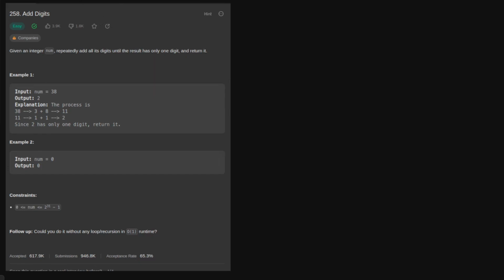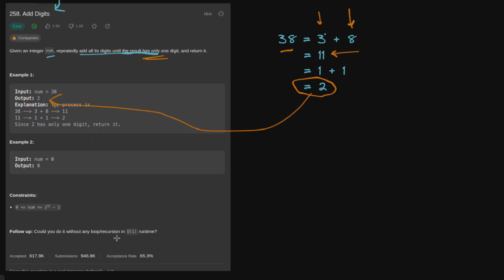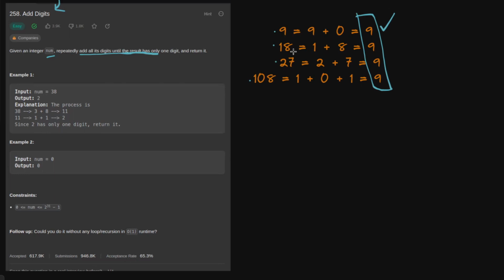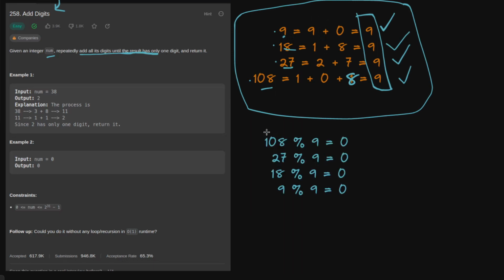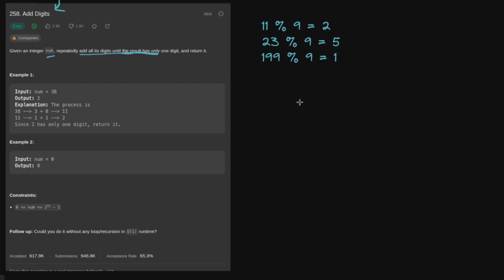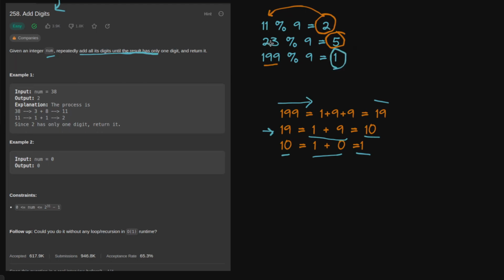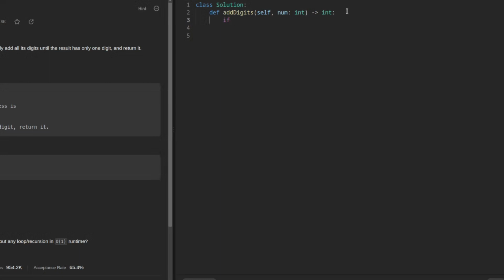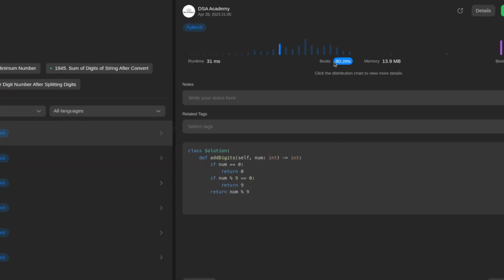Leetcode 258 - Add Digits - Python Solution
In this video, I'll walk you through the problem statement, provide a step-by-step approach to solving it, and implement the solution in a programming language of your choice. Whether you're a beginner or an experienced programmer, this video will help you enhance your problem-solving techniques and reinforce your understanding of algorithms.